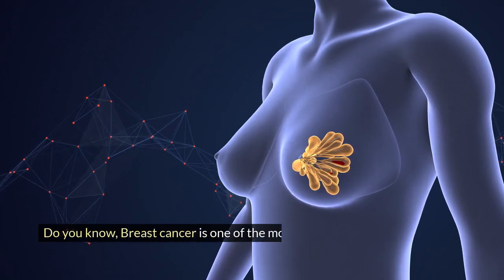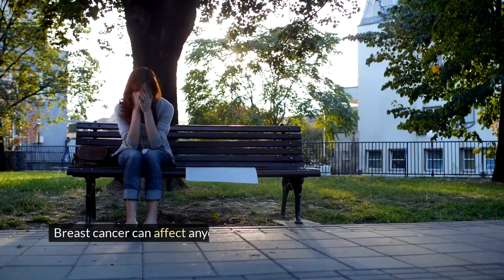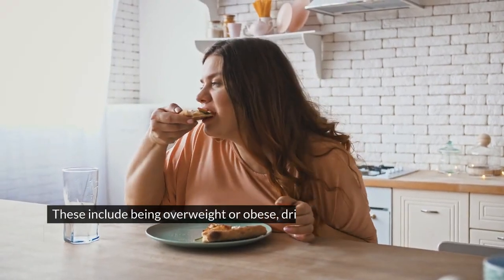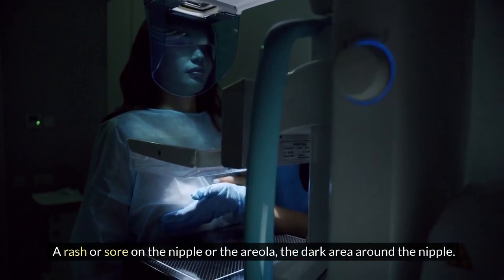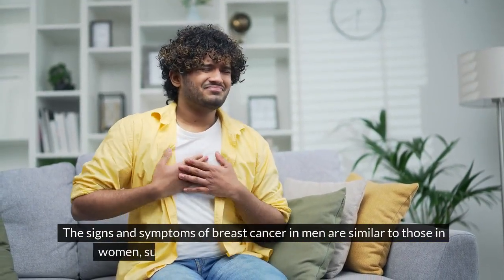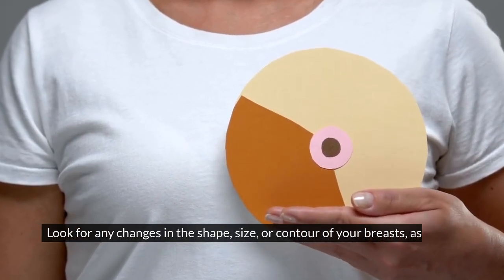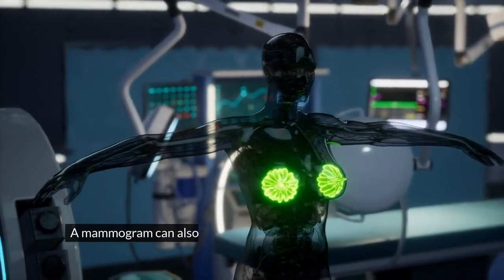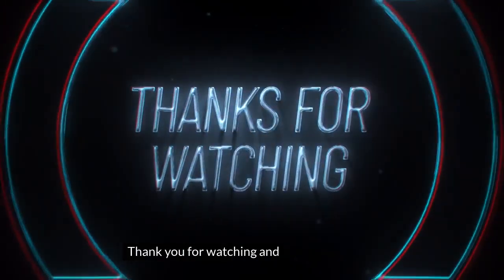How to Detect Breast Cancer Early by Yourself and Save Your Life | Breast Cancer Early Detection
Breast cancer is a disease that affects millions of women and men around the world. But it can also be one of the most treatable if detected early. That’s why it’s crucial to know the signs and symptoms of breast cancer, and how to perform regular self-exams and screenings.

Time Stamps :
00:00 - Introduction
00:26 - What is Breast Cancer?
00:44 - Types of Breast Cancer
00:44 - Factors Influencing Breast Cancer
02:00 - How To Spot Breast Cancer Early
03:48 - Breast Cancer Self Exam at Home
05:22 - How Often Should You Get a Mammogram

In this video : "How to Detect Breast Cancer Early by Yourself and Save Your Life | Breast Cancer Early Detection", I’ll share with you some facts, tips, and advice on how to detect breast cancer early and what to do if you notice any changes in your breasts. You’ll learn what breast cancer is, what are the risk factors, how to do a breast self-exam, how often to how often to get a mammogram, and what are the natural remedies that can support your breast health and function. You'll also discover some interesting facts about breast cancer and the incidence of male breast cancer.

Here are the links to the studies and researches that support the information in this video:

- [Breast Cancer Facts & Figures 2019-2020]: This report provides the latest statistics and trends on breast cancer incidence, mortality, survival, and risk factors in the United States and globally.

- [Breast Cancer Risk Factors]: This article explains the various factors that can increase or decrease the risk of developing breast cancer, such as age, gender, family history, gene mutations, lifestyle, and environmental exposures.

- [Breast Cancer Signs and Symptoms]: This article describes the common signs and symptoms of breast cancer, such as lumps, skin changes, nipple changes, and pain, and how to check your breasts for any changes.

- [Breast Self-Exam]: This article shows you how to perform a breast self-exam every month, by looking at and feeling your breasts in the shower, in front of a mirror, or lying down, and what to do if you find anything unusual.

- [American Cancer Society Recommendations for the Early Detection of Breast Cancer]: This article provides the guidelines for when and how often women with an average or higher risk of breast cancer should get a clinical breast exam and a mammogram, and what other tests they may need, such as a breast MRI or a genetic test.

- [Male Breast Cancer]: This article explains what male breast cancer is, how common it is, what are the risk factors, signs and symptoms, diagnosis, and treatment options for men with breast cancer.

I hope you enjoy this video and find it helpful.